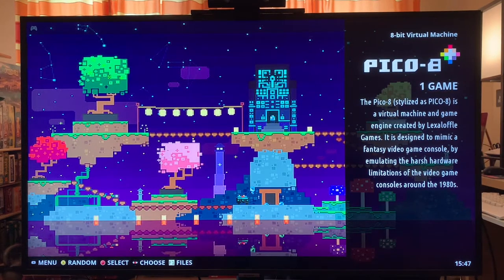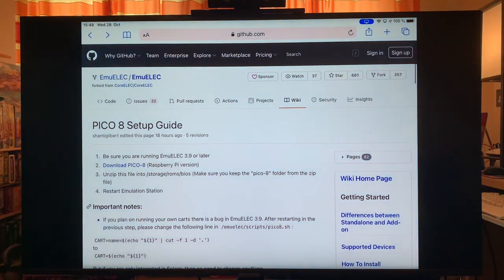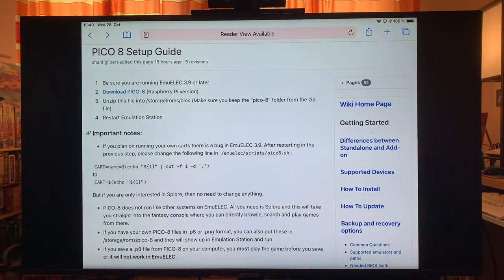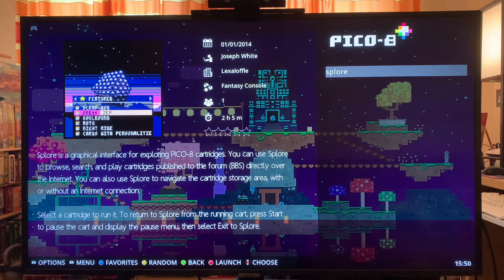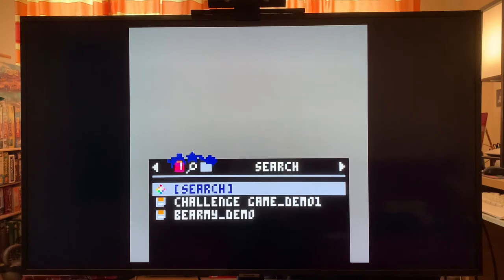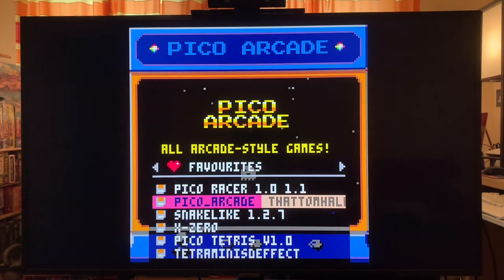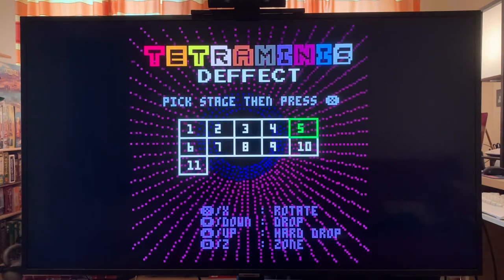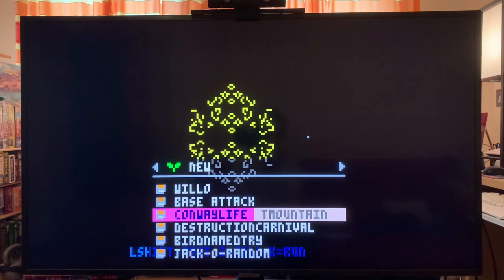PICO-8 on EmuELEC 3.9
0:00 Intro
0:13 PICO-8 on RG350M (Crazy Position)
0:45 EmuELEC 3.9
1:24 PICO-8 Console Summary
2:35 Finish Setup
3:00 PICO-8 on EmuELEC (Crystal theme)
3:30 Splore and Metadata
4:12 Splore Demo
5:18 Night Ride
6:12 Pico Arcade
6:27 Galactic Wars
7:14 Tetraminis Deffect
7:37 Celeste
8:20 Outro